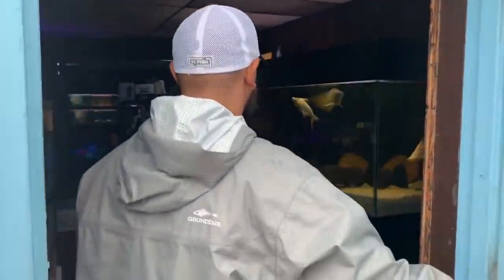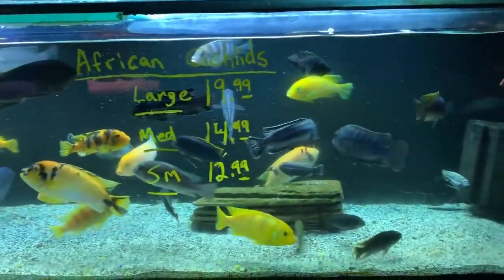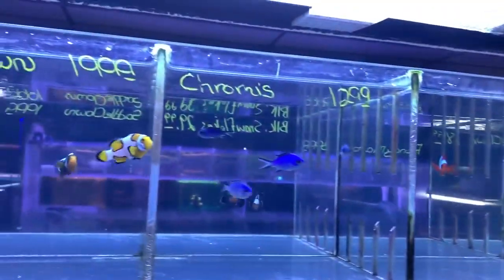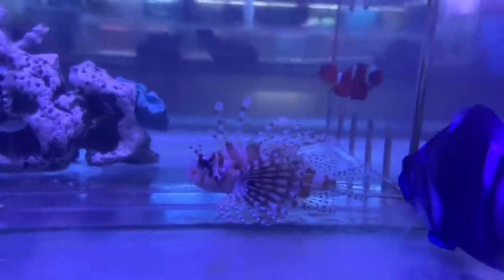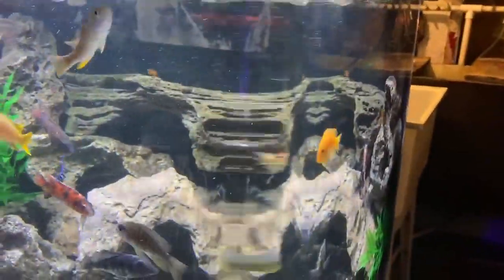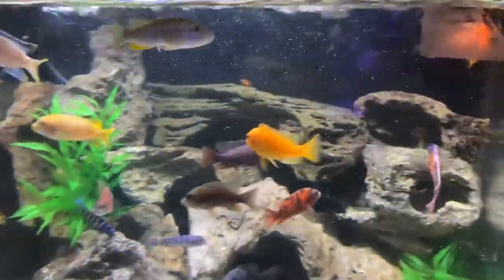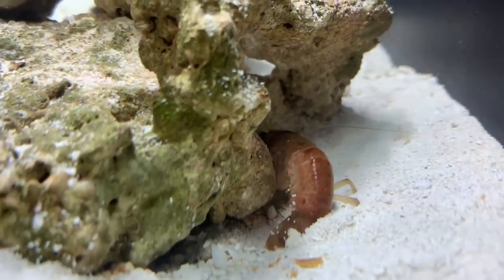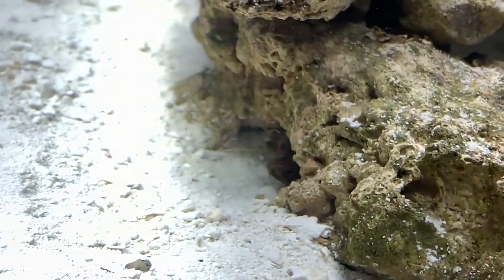Crawfish Vs Giant Mantis Shrimp!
Crawfish vs Giant Mantis Shrimp! *EPIC BATTLE ROYALE*